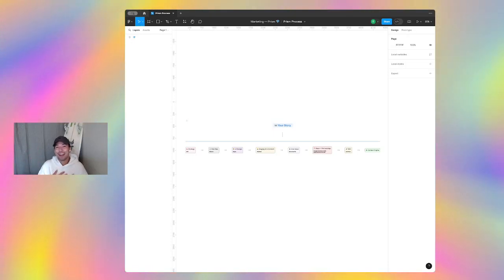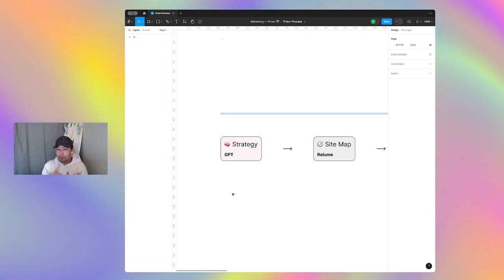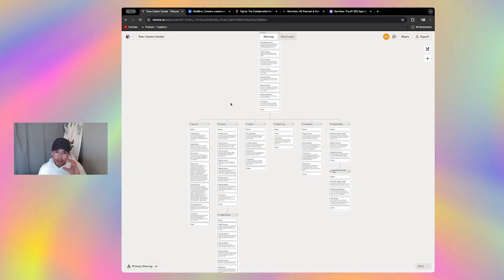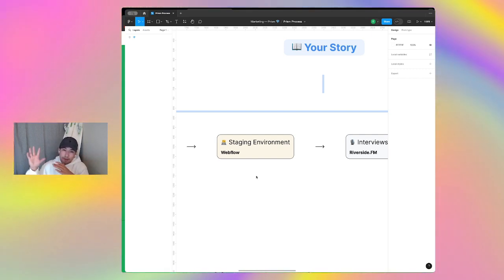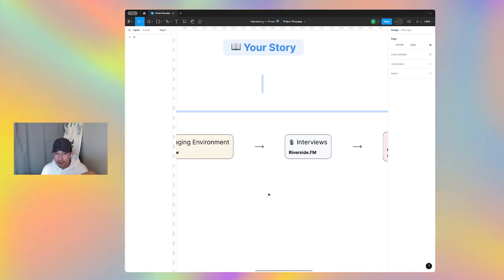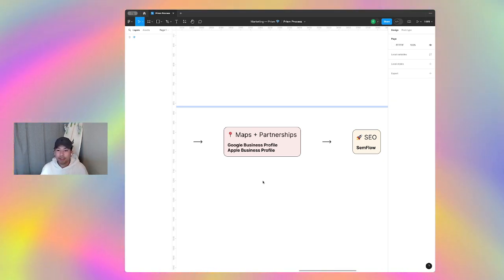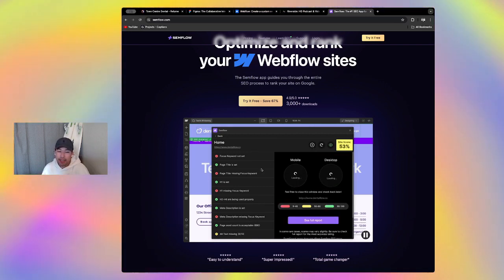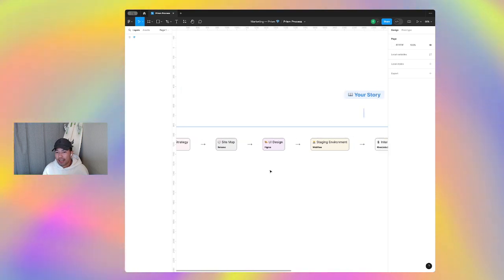Revolutionize Your Dental Practice: Step-by-Step Framework for Record-Breaking Patient Growth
Discover how to transform your dental practice and attract a record number of new patients with our proven 8-step framework. In this video, Enzo, the founder of Prism, shares the exact process used by top companies like Apple to elevate your online presence and optimize patient engagement. Learn about our strategies, tools, and technologies that have helped practices like Mataria Dental Group achieve unprecedented success. Whether you're looking to enhance your brand story, improve your website, or optimize your SEO, this video provides actionable insights to help you thrive in a competitive market.